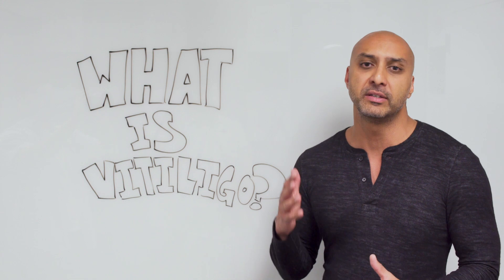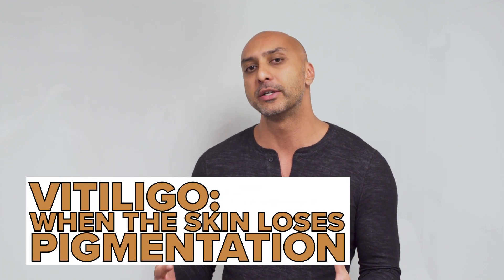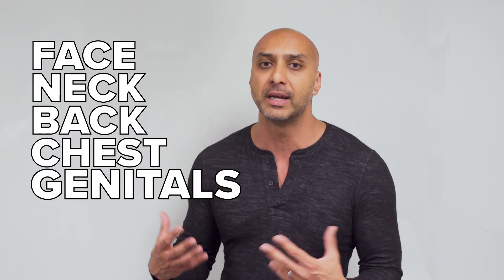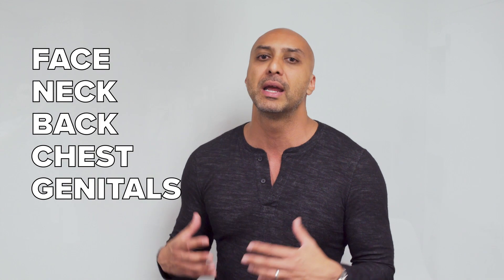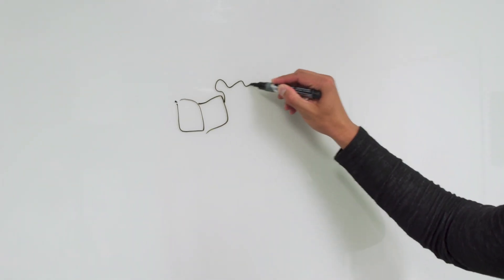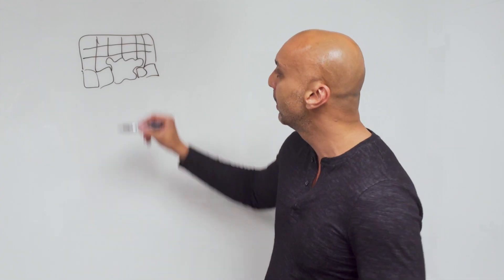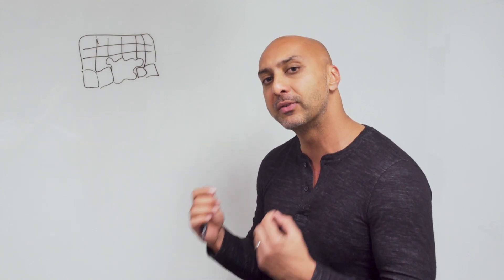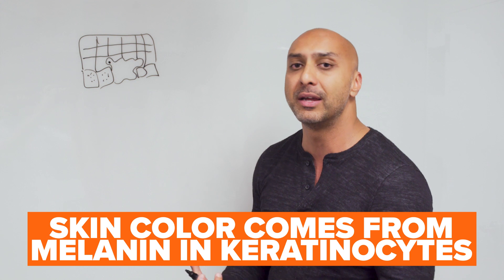PROFESSOR MUDGIL DROPS KNOWLEDGE! - EPISODE 5: WHAT IS VITILIGO?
In this video I discuss all things vitiligo from the science behind the cause of this disease to treatment options for those afflicted.